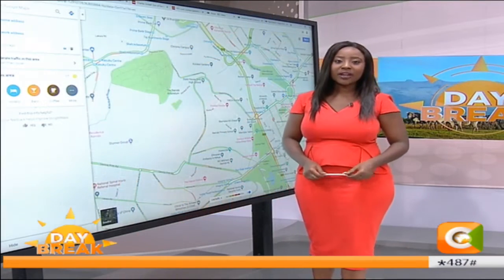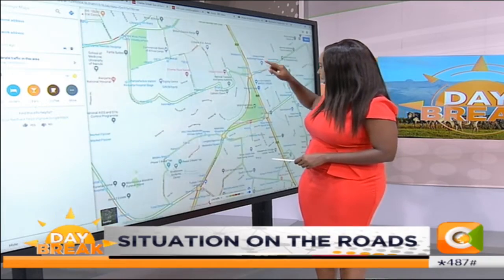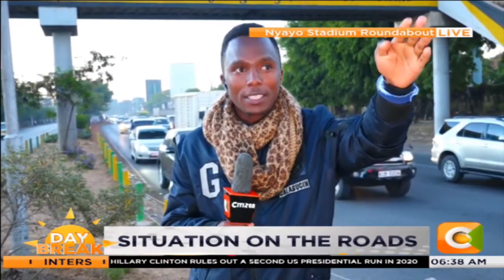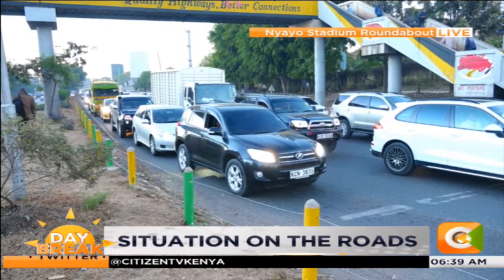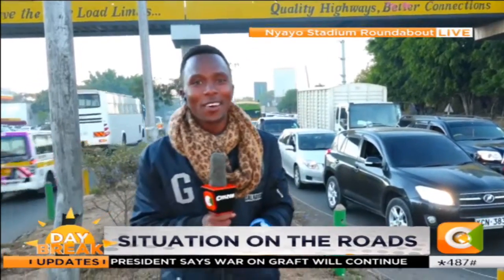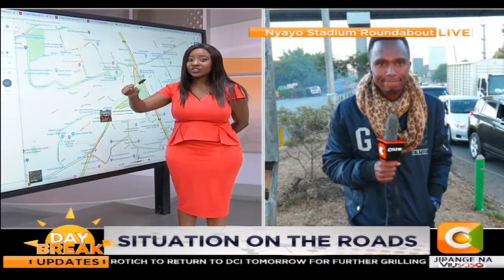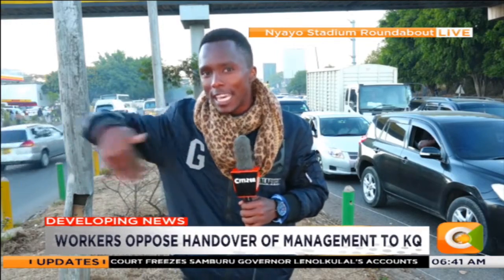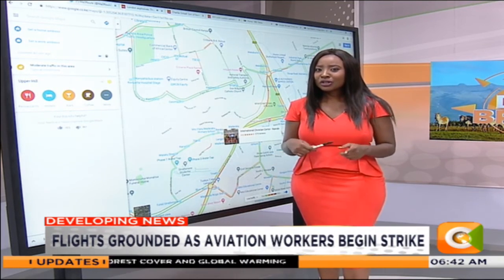Situation on the roads